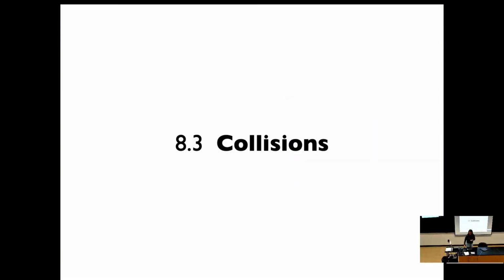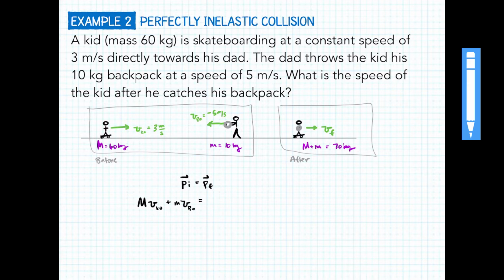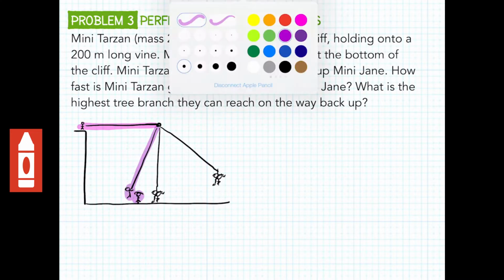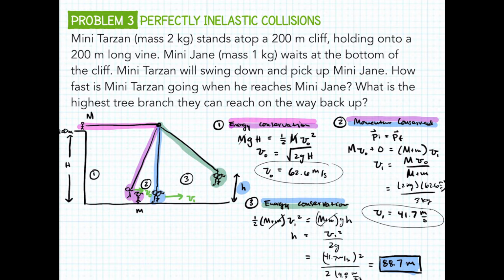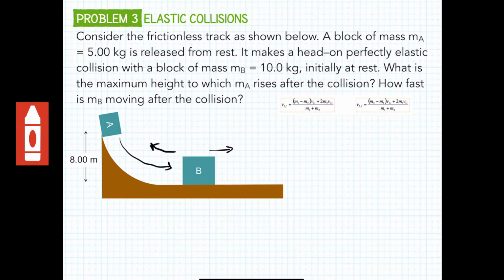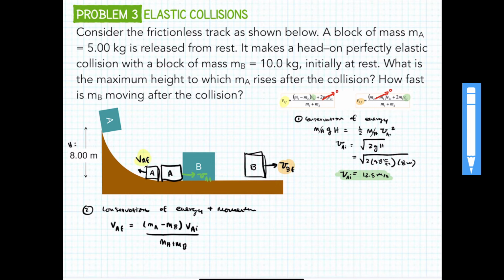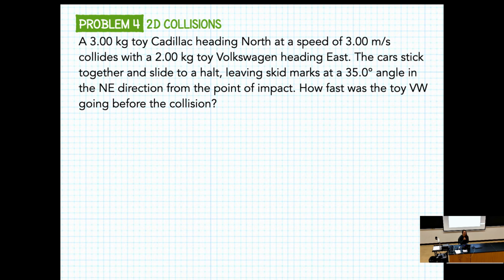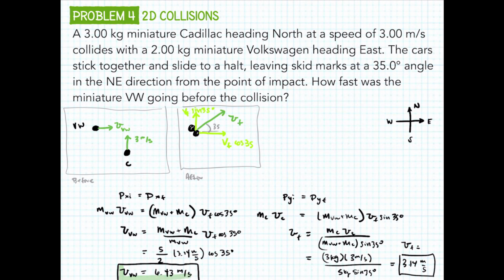Momentum 03 - Collisions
Table of Contents:

00:09 - 8.3  Collisions
00:12 - Collisions
01:16 - Collisions Types
02:11 - Inelastic Collisions
02:59 - Perfectly Inelastic Collisions
03:33 - Example 2
10:37 - Problem 3a - Inelastic Collisions
21:20 - Elastic Collisions
22:32 - Elastic Collisions
24:47 - Elastic Collisions
25:34 - Problem 3b - Elastic Collisions
25:49 - The Dangers of Afternoon classes
28:30 - Solution start
40:48 - Momentum in Two Dimensions
41:29 - Problem 4 - 2D Momentum